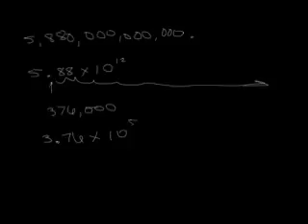L 4.1b elementary algebra